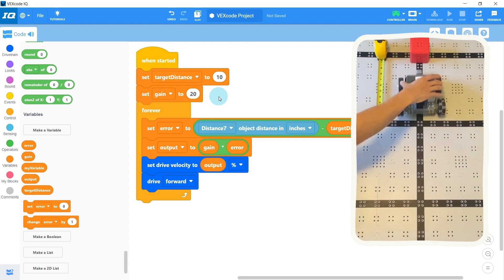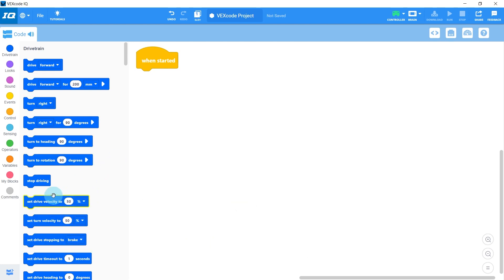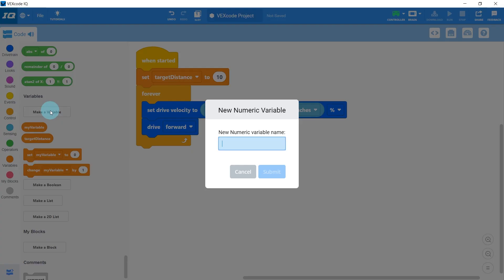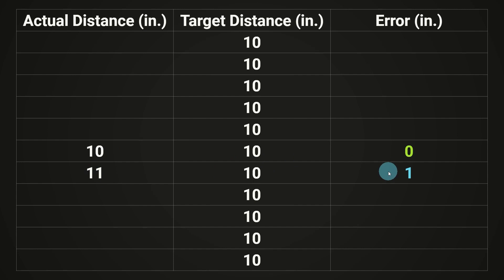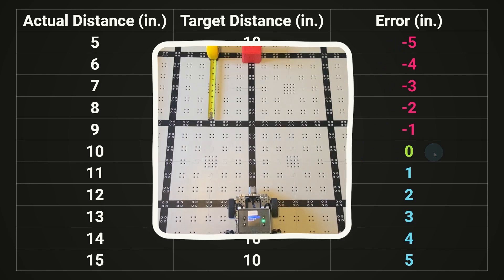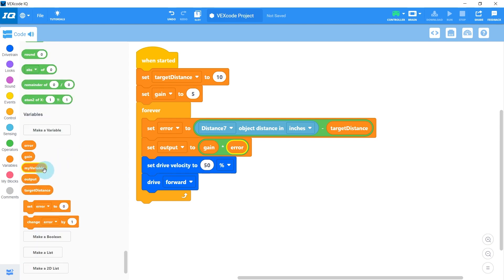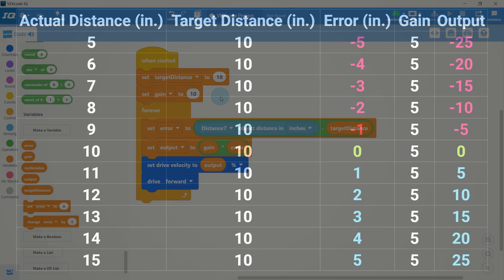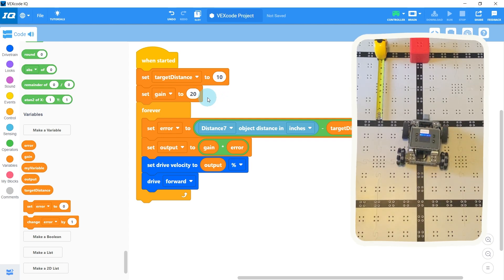VEX IQ - Proportional Control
This video shows how to create a proportional controller to maintain a set distance from a wall. It covers controlling the drive velocity using distance readings, calculating the error using a target distance, and adding a proportional gain and learning how to tune it.

0:00 Intro
0:16 Revisiting Distance Sensing Code
1:00 Controlling the Drive Velocity
1:49 Adding a Target Distance
4:45 Adding a Proportional Gain
6:20 Tuning the Gain